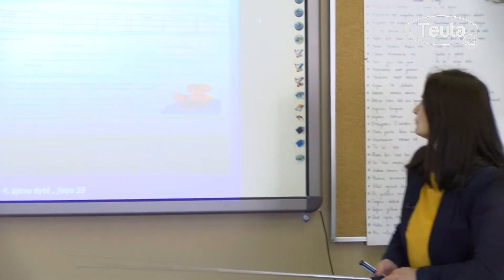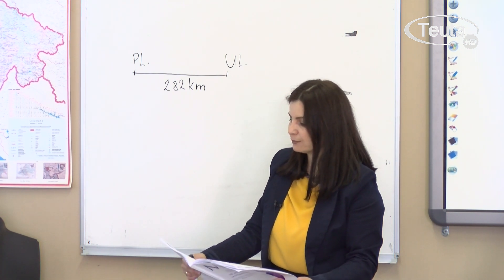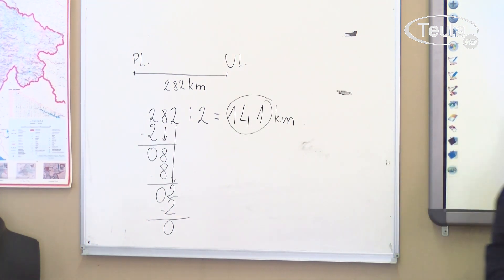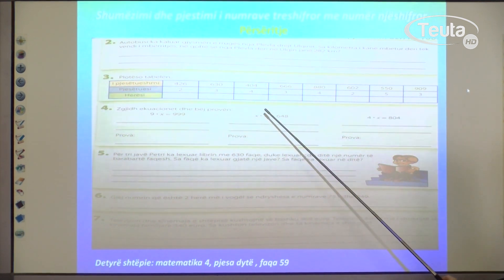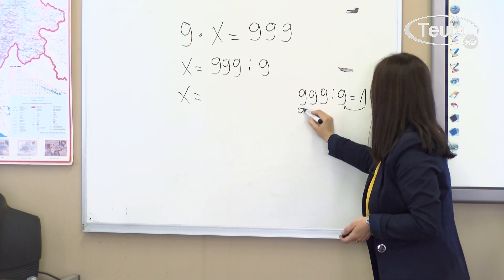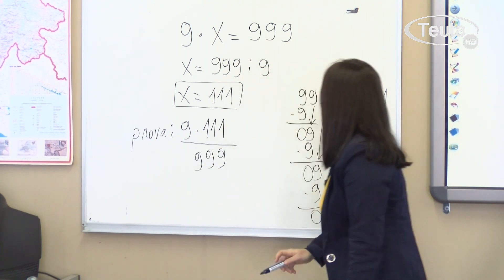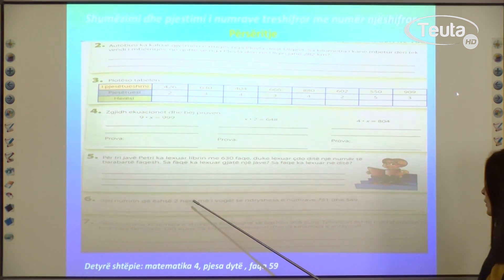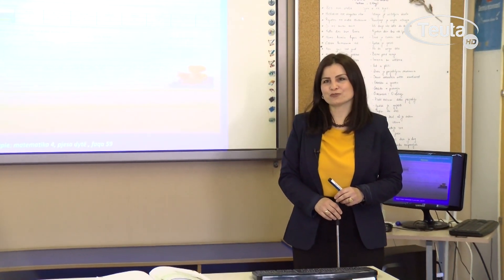Arijana Kollari Matematike klasa IV mesimi 10